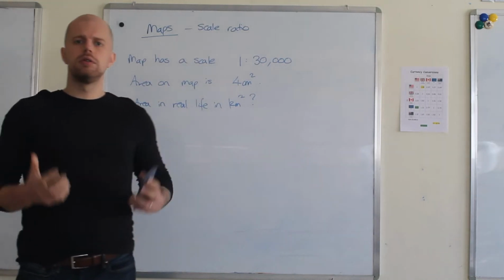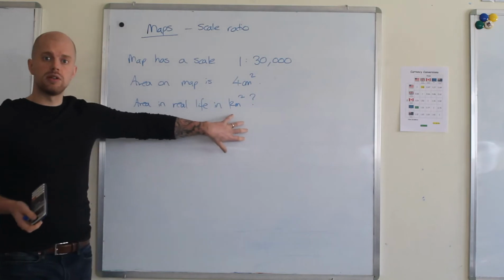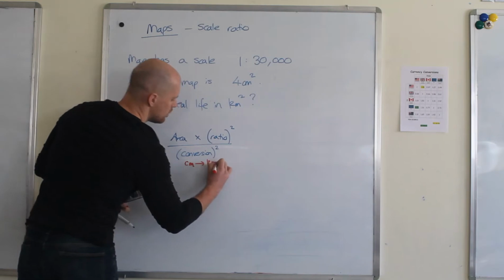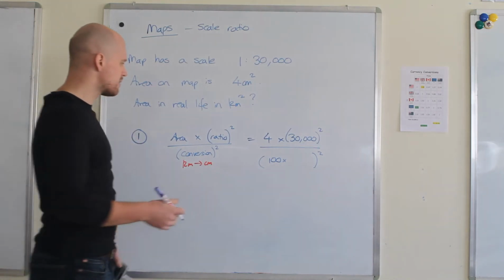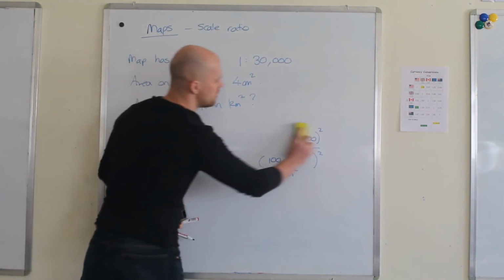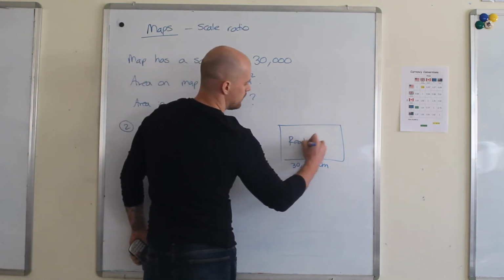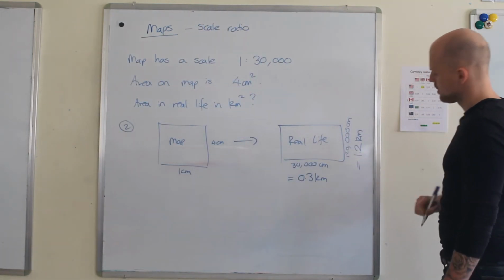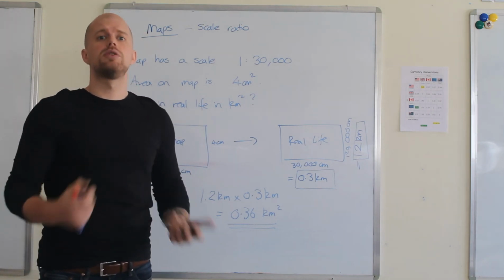GCSE Mathematics - Ratio with Maps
Learn how to convert between units of area and length using a map scale and ratio.